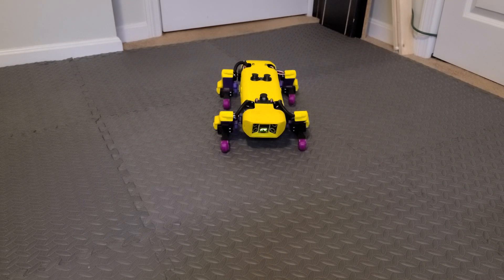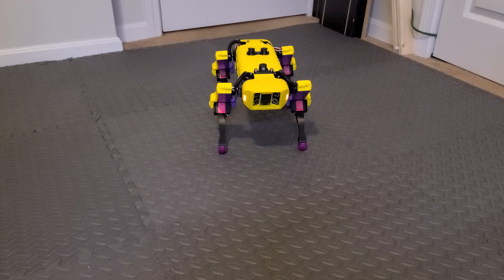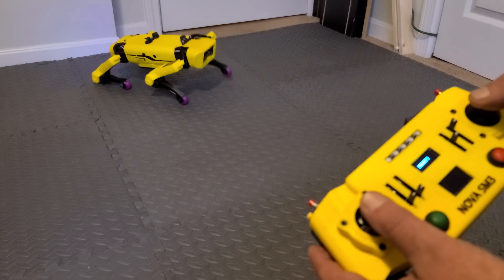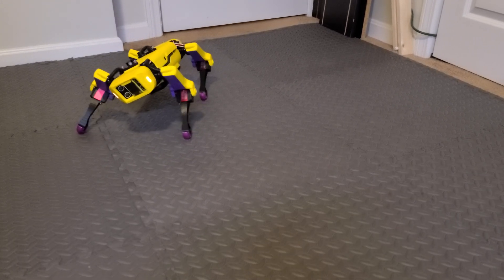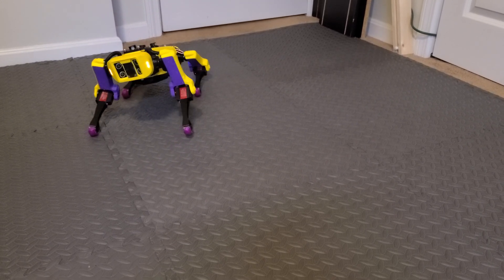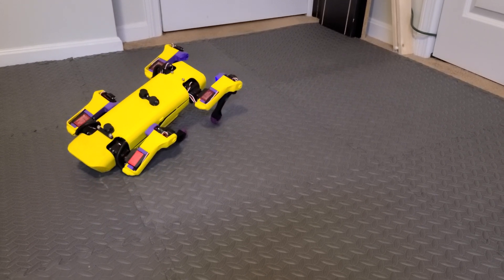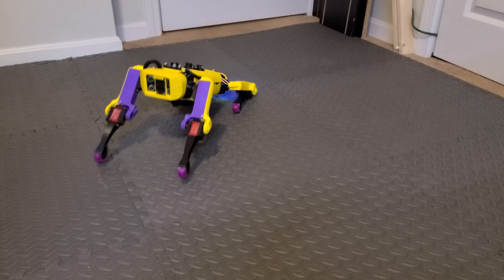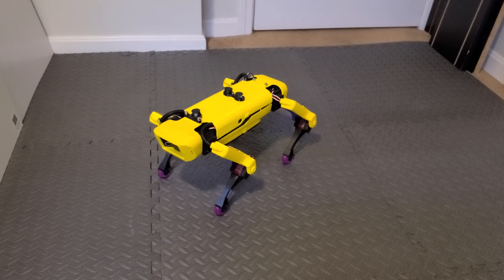DIY Remote Control - Part 9 : Nova's Rehab - Nova SpotMicro3 v5.2